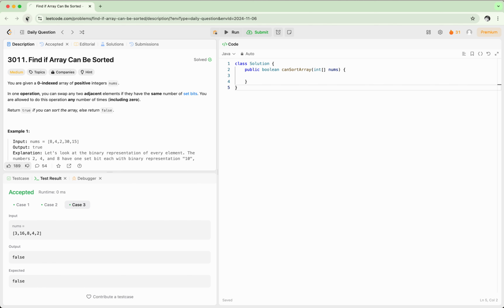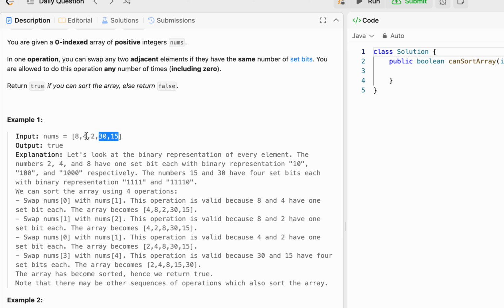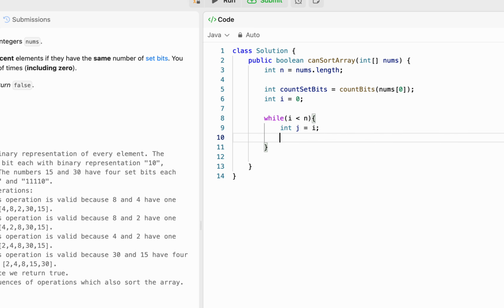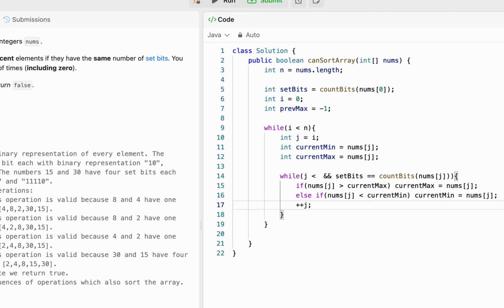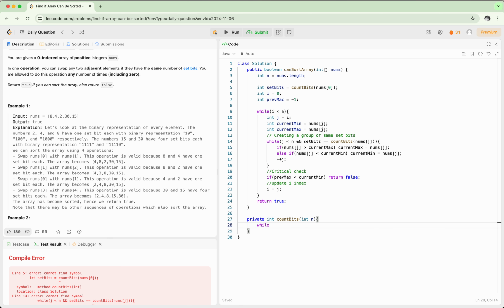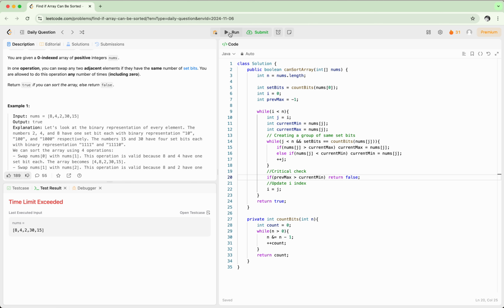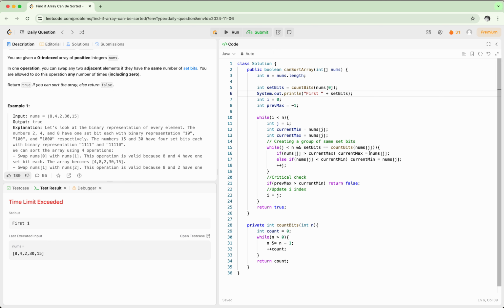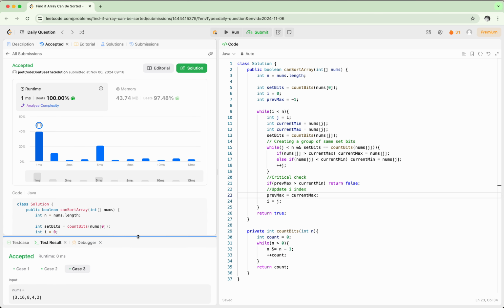3011. Find if Array Can Be Sorted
Welcome to today’s Daily LeetCode Challenge 3011. Find if Array Can Be Sorted ! 🎉

Today, we’re tackling a twist on array sorting – can we determine if an array can be sorted using bit manipulation? 🤔 Instead of the usual comparisons, we’re grouping numbers by their set bits and checking if each group maintains order.

Join me as we break down this clever, efficient approach that turns sorting into a bitwise adventure! Let’s dive in and conquer today’s challenge!